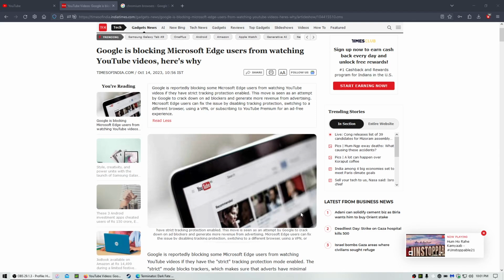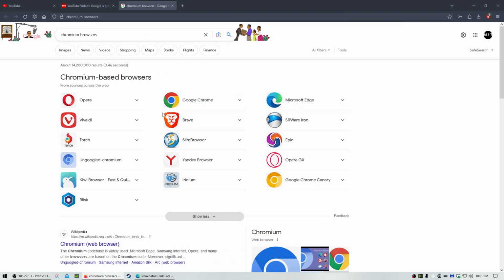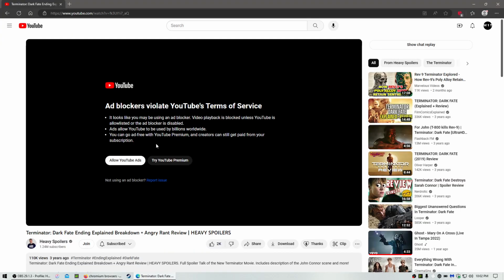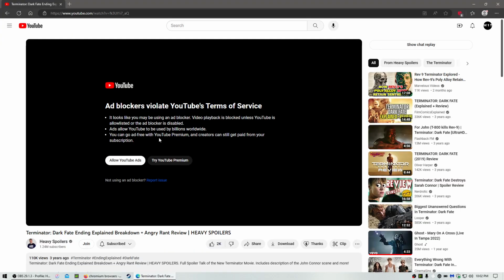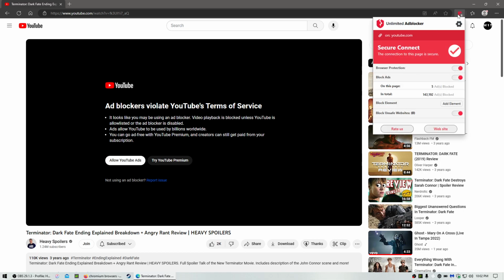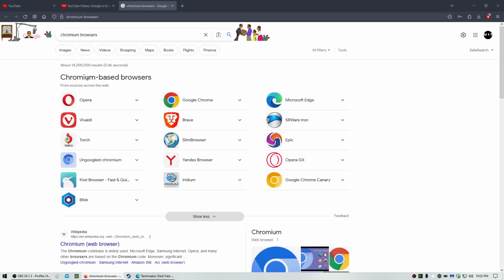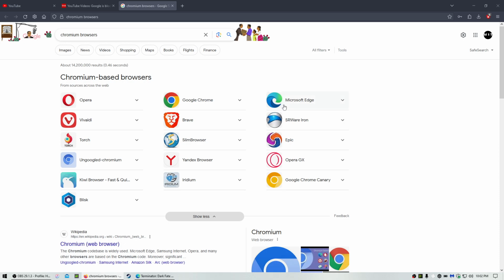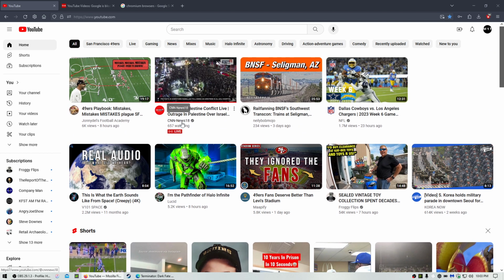YOUTUBE Blocking Ad Blockers. Here is how to fix it.